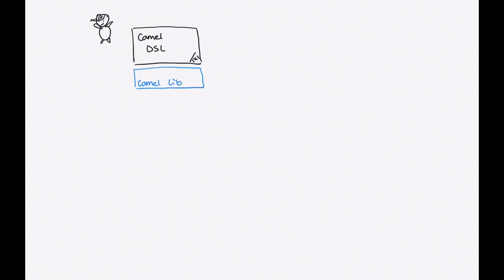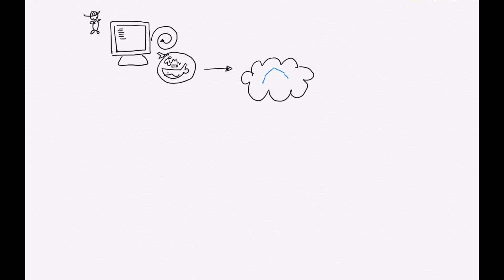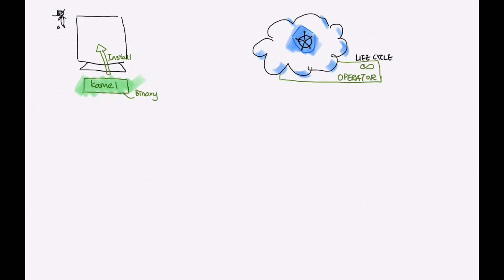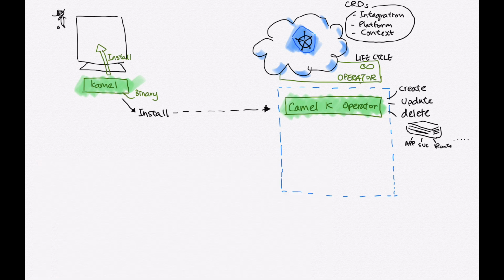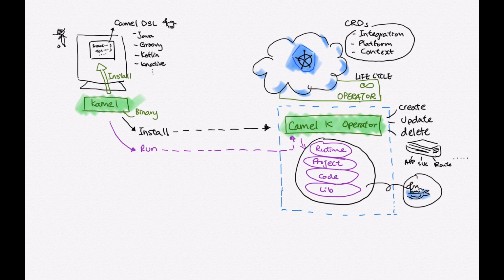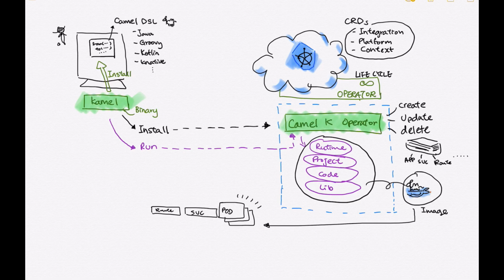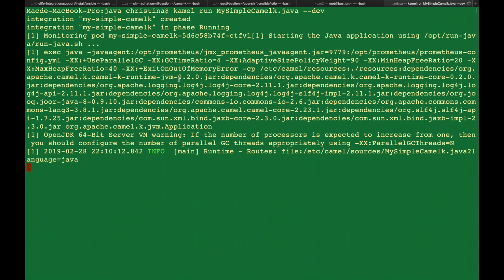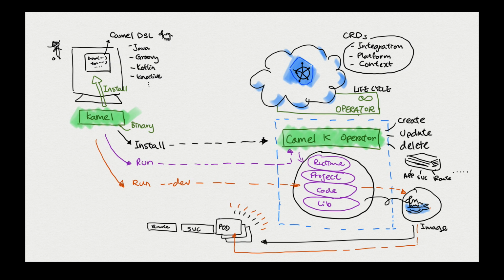Camel K in a Nutshell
A very brief and simple visualized overview of what Camel K is.